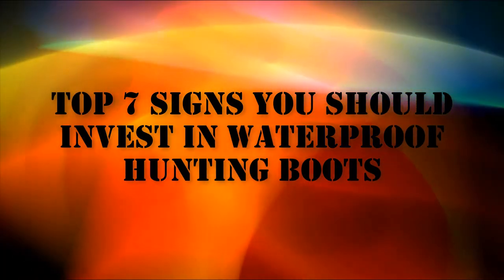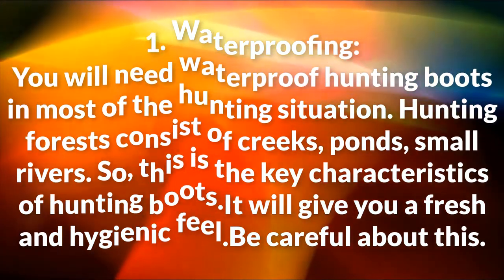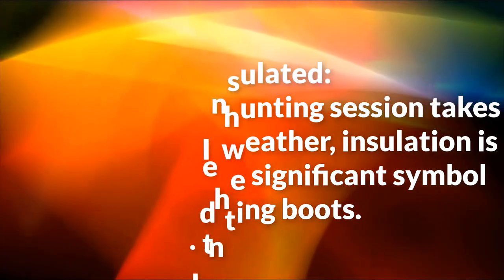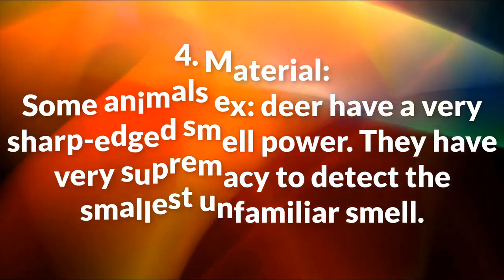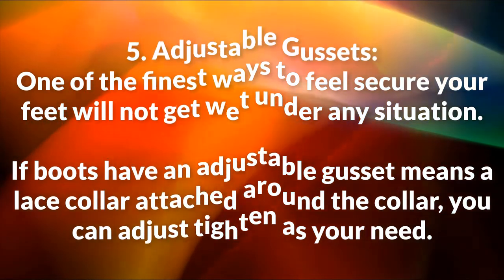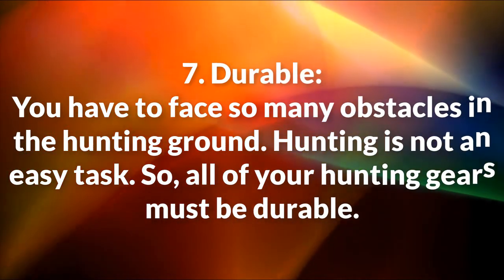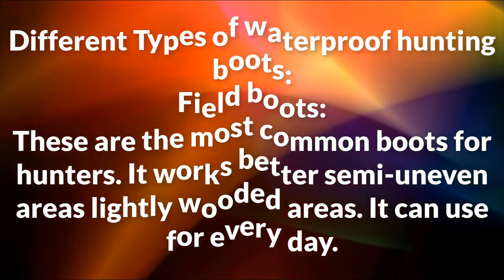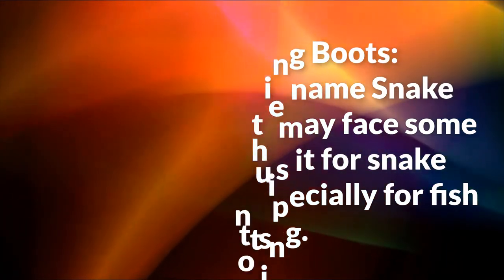Waterproof Hunting Boots | Mens Hunting Boots